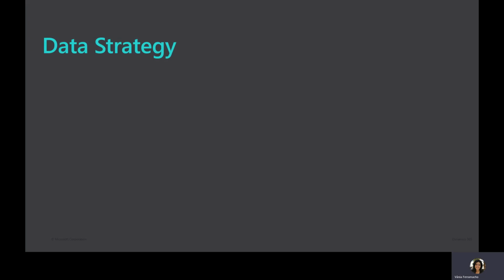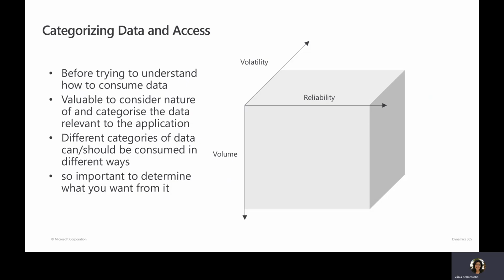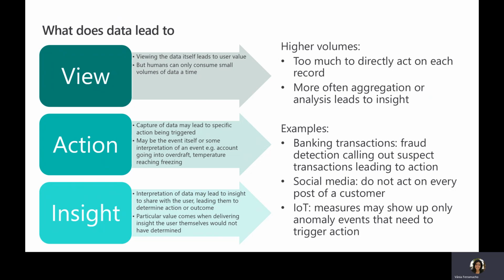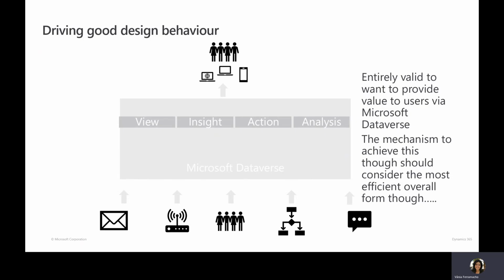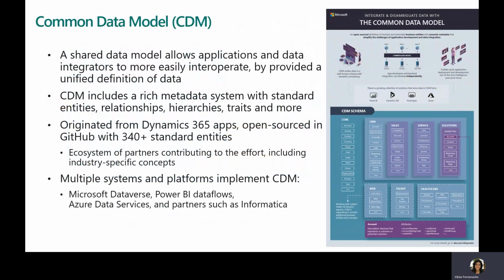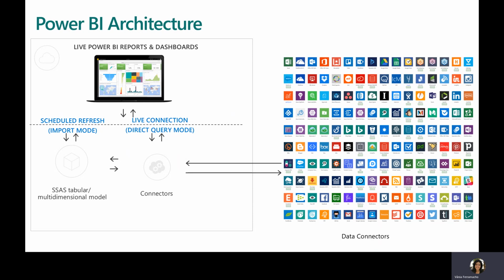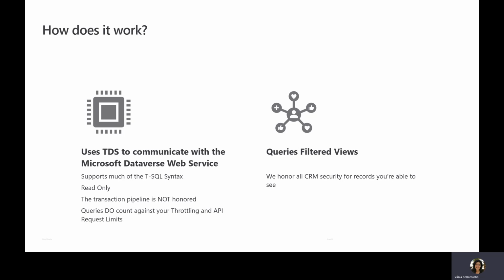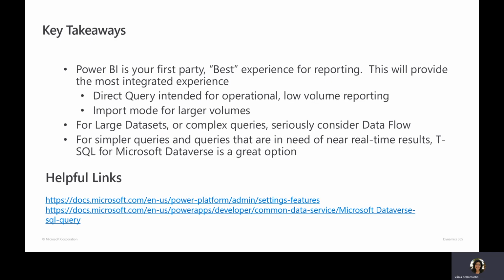Dynamics 365 Data Management with Microsoft Dataverse Tech Talk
The Microsoft Dataverse Data Management strategy discusses how we can manage our data in the cloud world. This Tech Talk opens the discussion to the fact that data doesn’t need to be inside Dynamics 365 CE to be consumed but can be integrated using several tools available in the cloud.